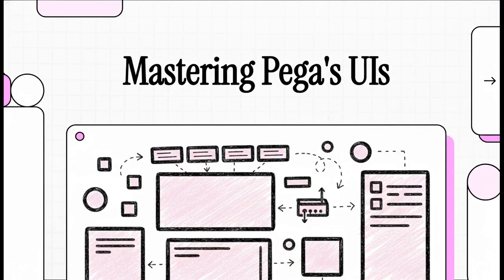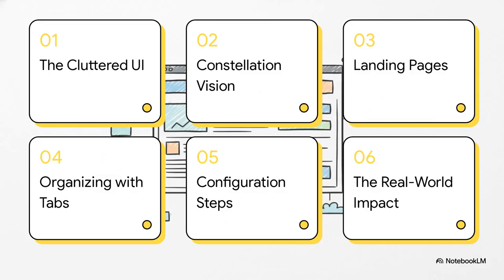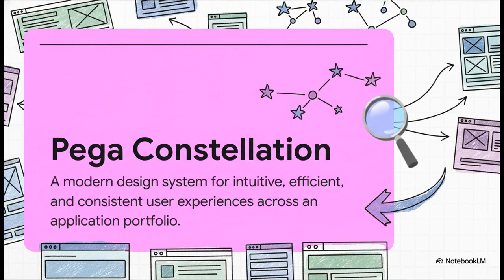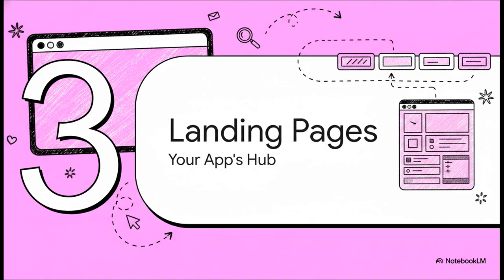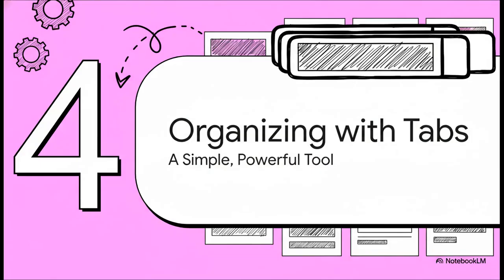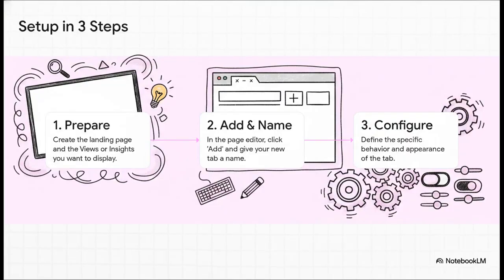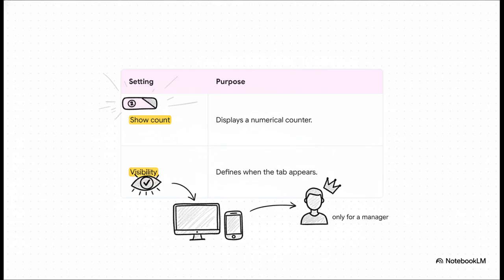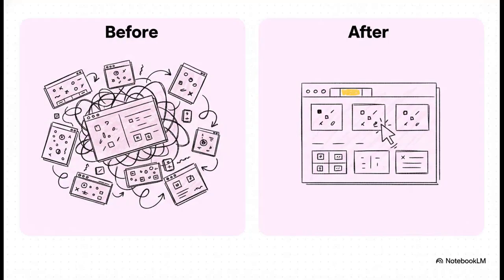Pega Constellation Overview: The New Center-Out UI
Are you trying to modernize your Pega application without rebuilding everything from scratch? 🏗️

In this video, we take a deep dive into how you can make Pega Constellation (the modern UI) and UI Kit (the traditional UI) work together seamlessly. Using an AI-generated discussion from Google NotebookLM, we break down the complex architecture into simple concepts.

💡 What you'll learn in this episode:

The Problem: Why UI Kit and Constellation "speak different languages."

The Solution: Building a "Digital Bridge" using Pega APIs.

The Workflow: How to pass cases between the two systems (Create - Work -Resume).

Key Tools: REST Integration Wizards, Wait Shapes, and Data Pages.

Whether you are a Pega System Architect, a developer, or just exploring the new Constellation framework, this breakdown will help you visualize the co-existence strategy!